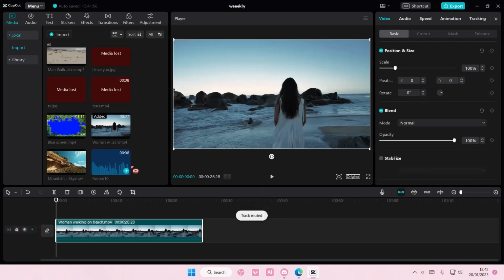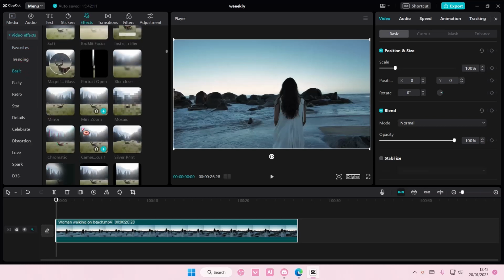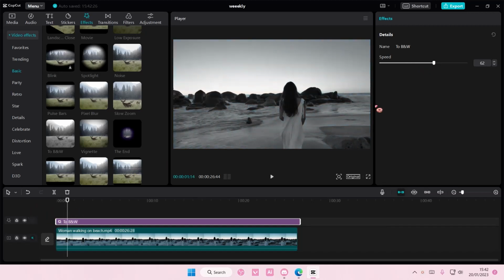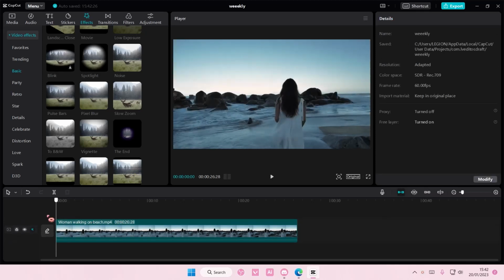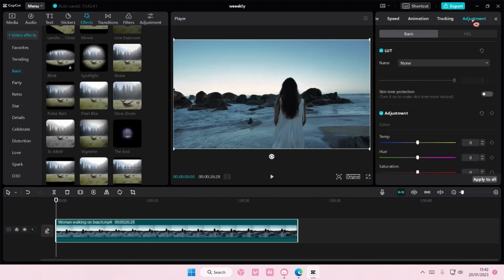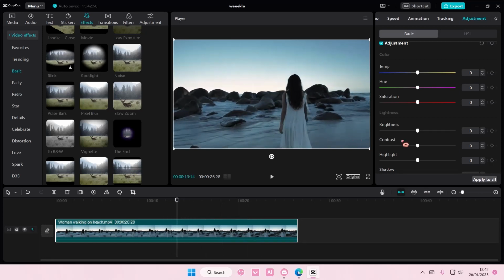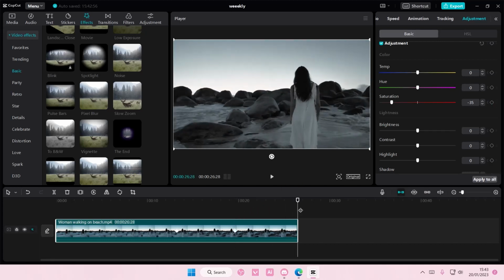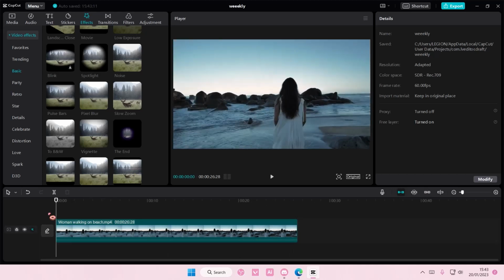[HOW TO TURN YOUR TIKTOK VIDEO BLACK AND WHITE SLOWLY?] Step-by-step guide for CapCut PC users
This tutorial will show you how you can slowly turn your video black & white in CapCut PC.